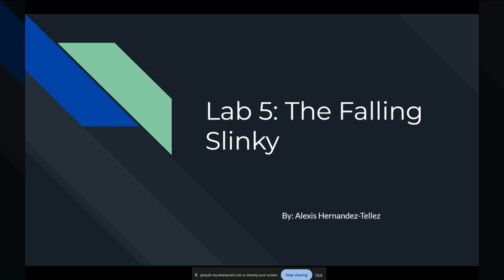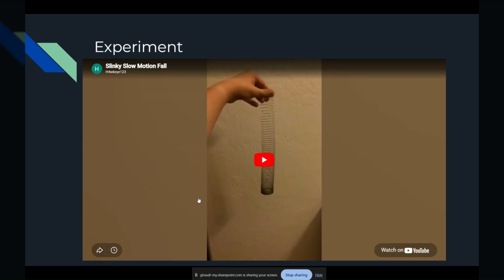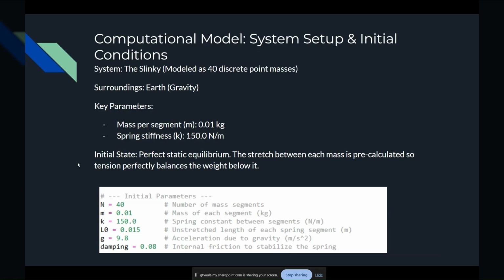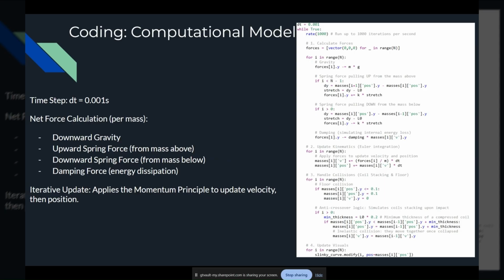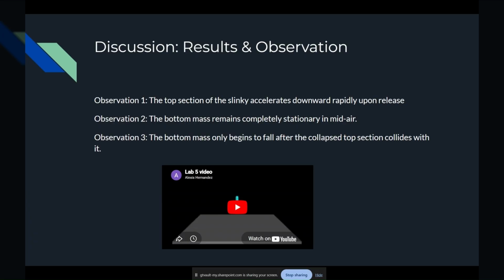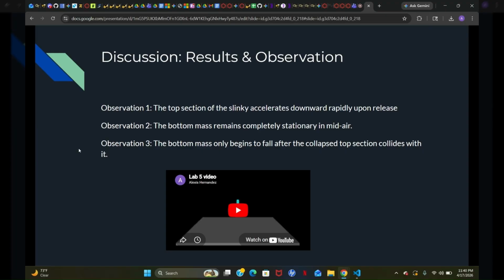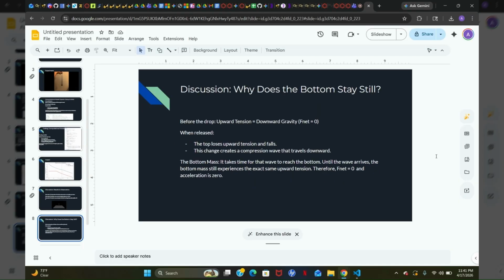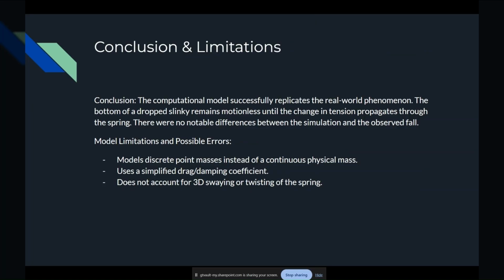Lab 5 Video